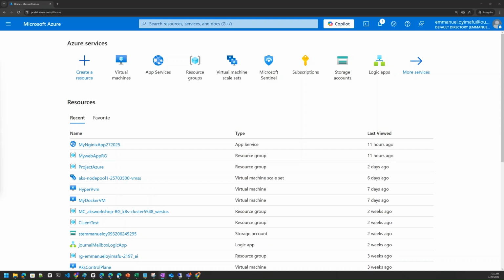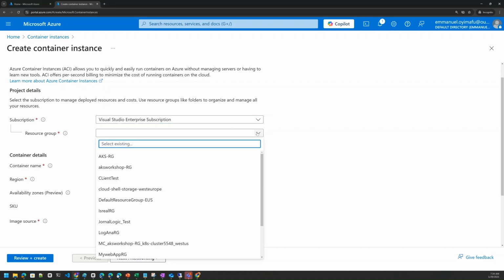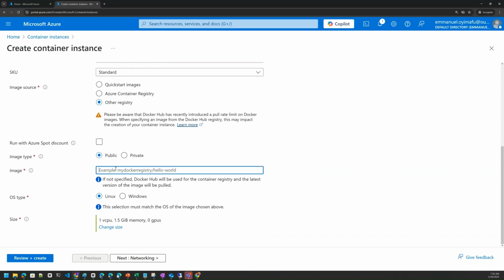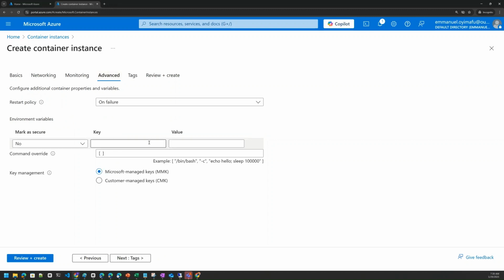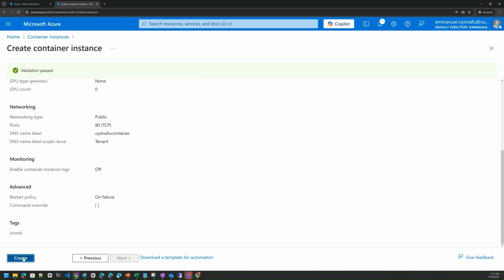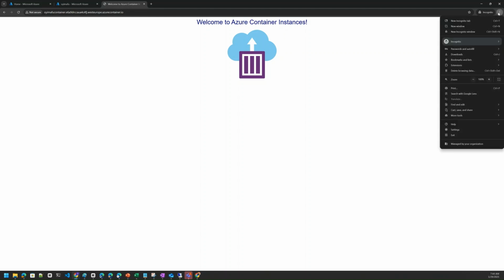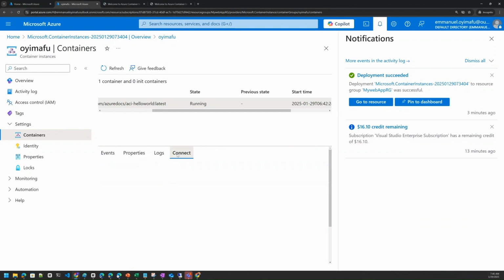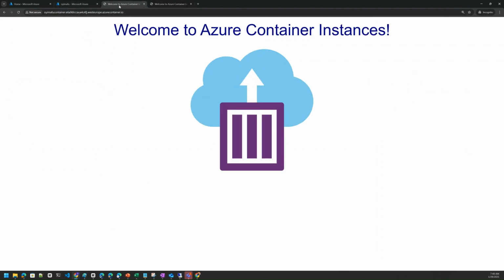Azure ACI Tutorial - Create Azure Container Instances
Learn how to deploy containers in Azure with ease! 🚀 In this tutorial, we’ll walk you through creating Azure Container Instances (ACI) for fast, serverless container deployment. Perfect for developers and cloud enthusiasts! ☁️🐳